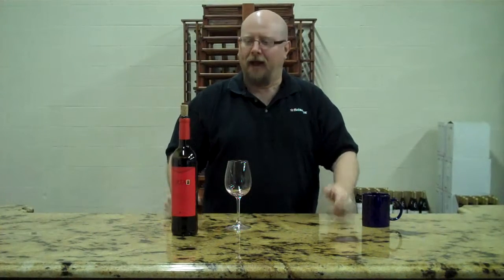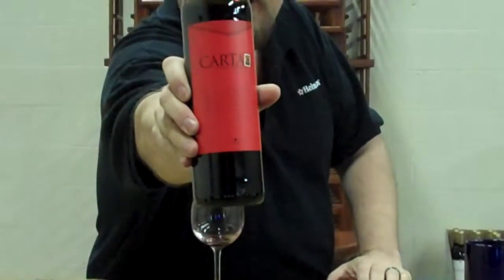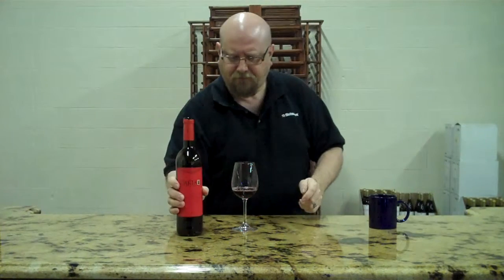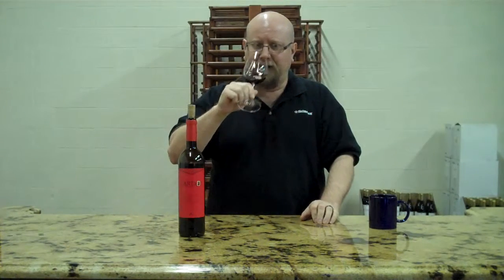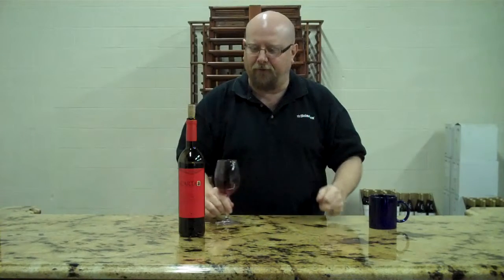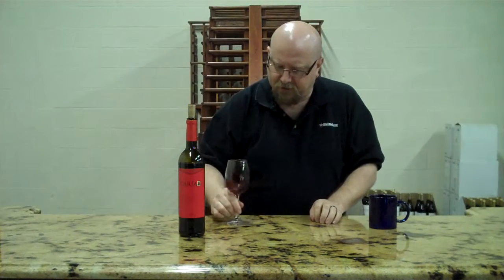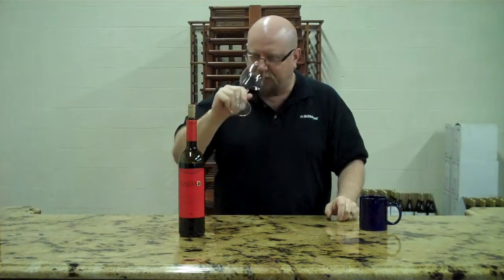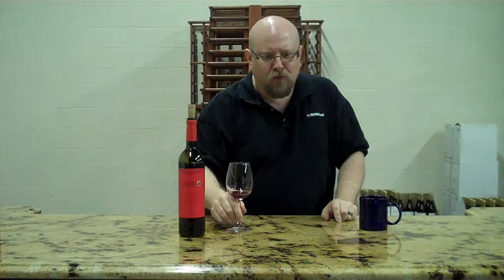Carta Red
Carta Red 2008